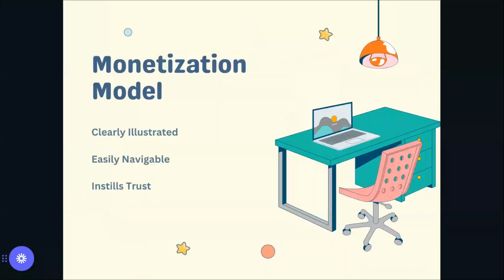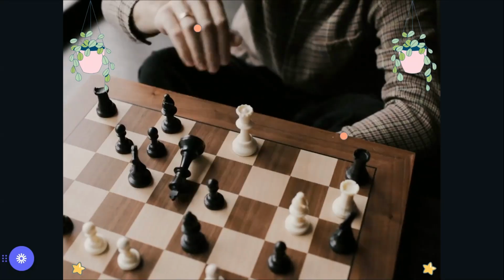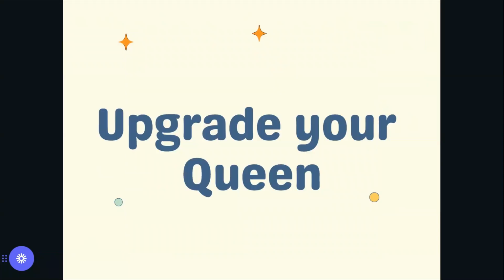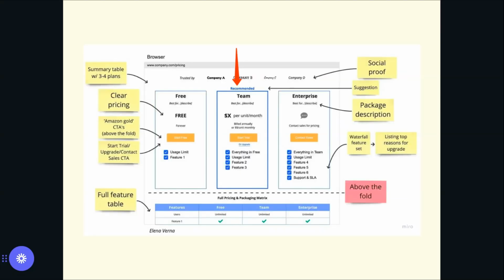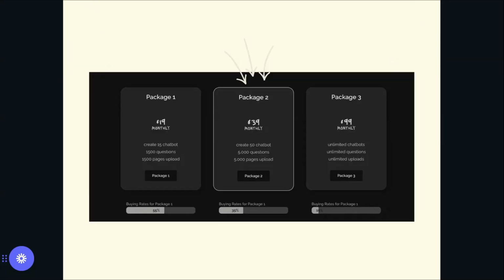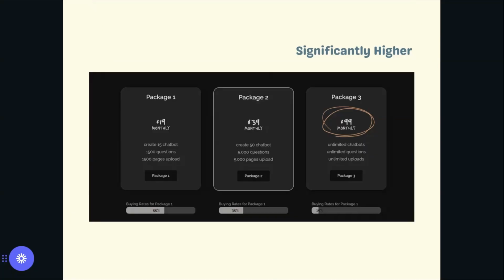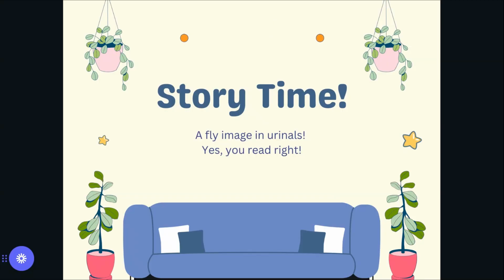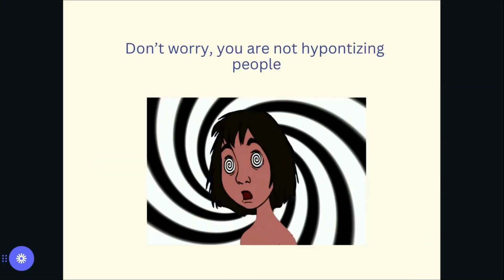Using Design and Behavioral Economics to Create Strategic Pricing Pages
The video delves into how businesses can significantly enhance their revenue generation through strategic design and an understanding of consumer behavior. It underscores the importance of not just listing prices and packages but creating a persuasive and user-friendly environment that guides customers toward making a purchase. The piece emphasizes clarity, simplicity, and the strategic use of design principles like color choice, typography, and layout to make the pricing page not only visually appealing but also psychologically engaging.

The video offers insightful strategies for leveraging customer psychology, such as showcasing social proof through customer logos and optimizing the number of plans to avoid choice overload. It highlights the psychological principles like anchoring bias, scarcity, and the fear of missing out (FOMO) that can be tactically applied to influence customer decisions towards more profitable actions. These strategies are shown to potentially boost conversion rates and increase monthly recurring revenue (MRR) by a significant margin.

By combining elements of behavioral economics with practical design tips, the video presents a compelling case for the thoughtful construction of pricing pages.